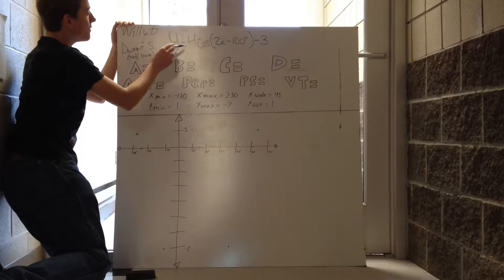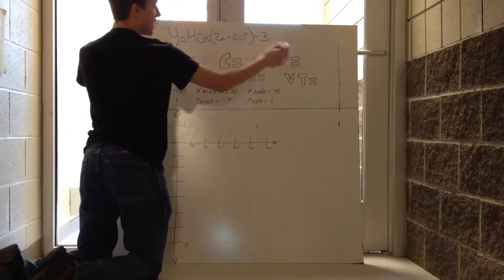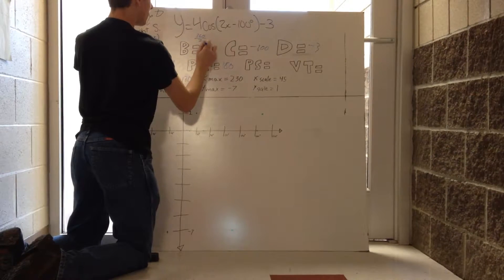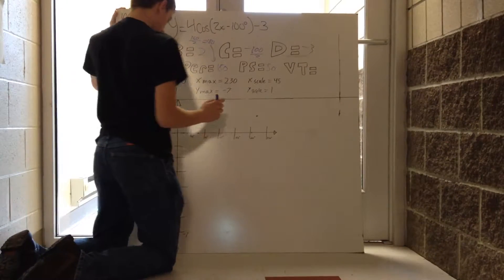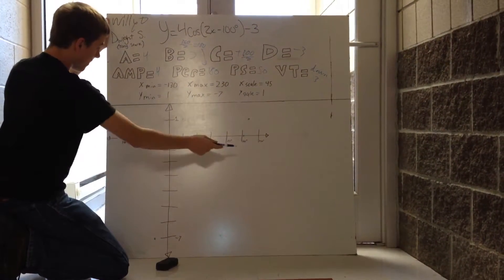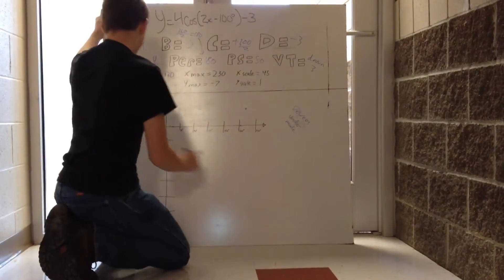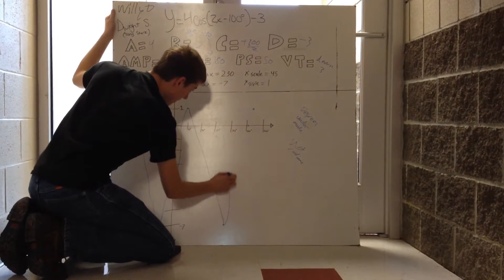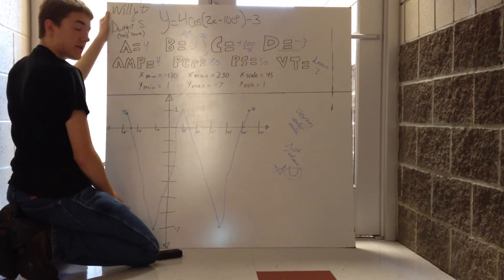Willie and Dwight's equation explanation